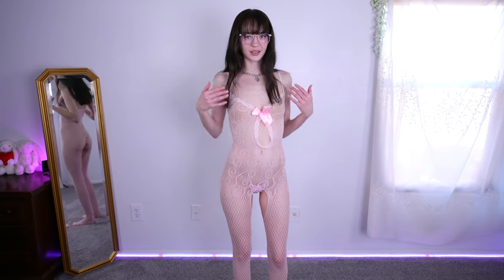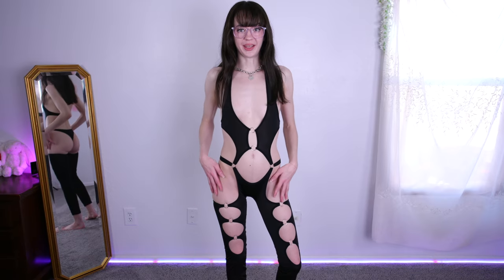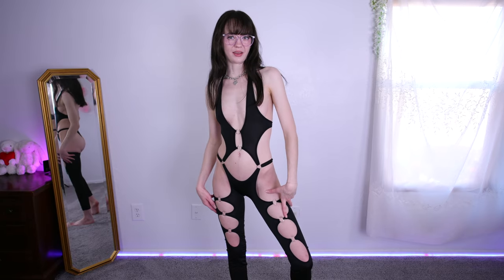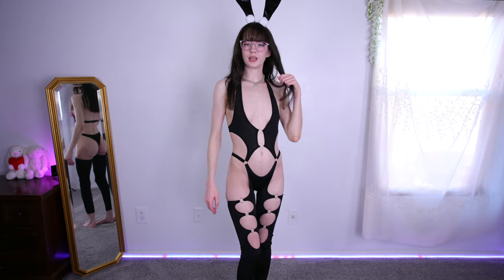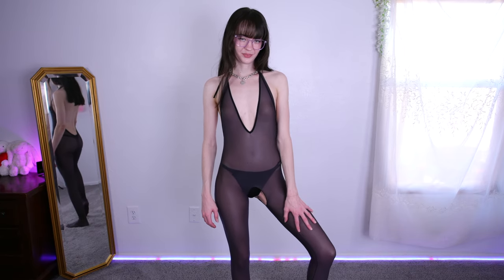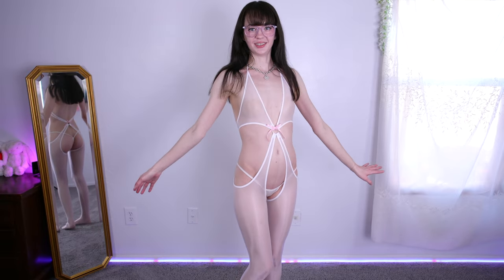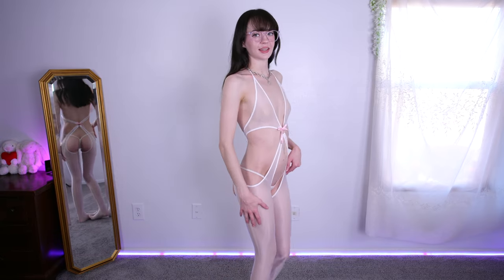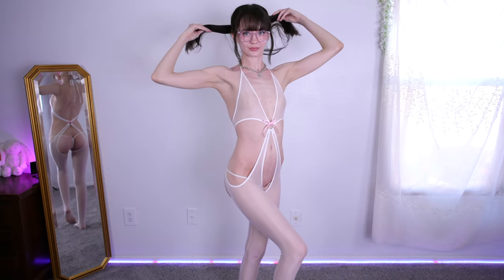Crotchless BODYSTOCKINGS Try On Haul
crotchless full body pantyhose try on haul. petite modeling of nylon full body stockings. I hope you enjoyed the video! if you want to see more of me click the link below ♡